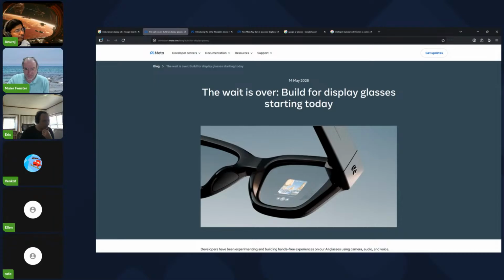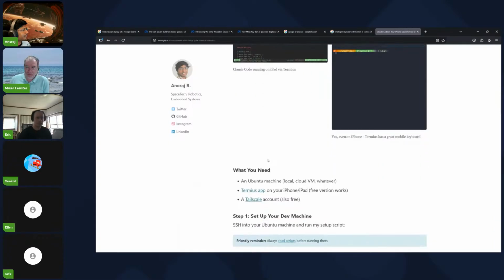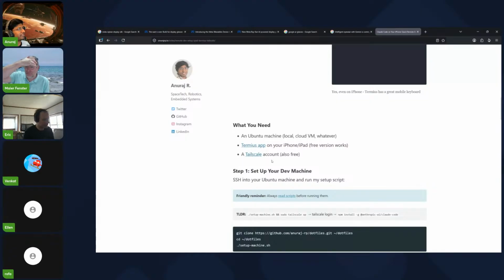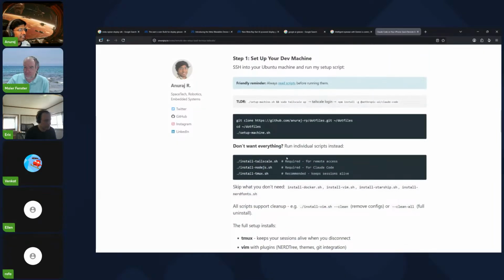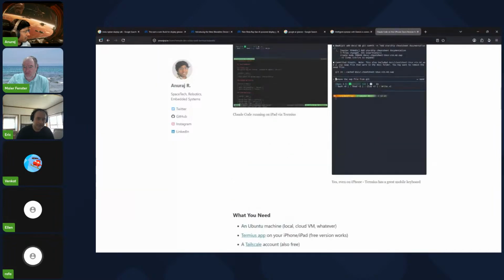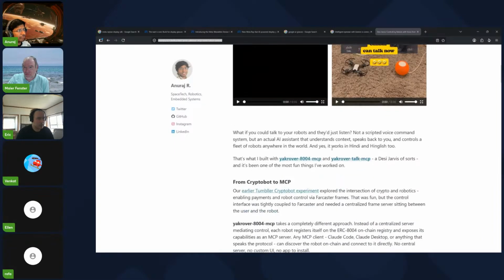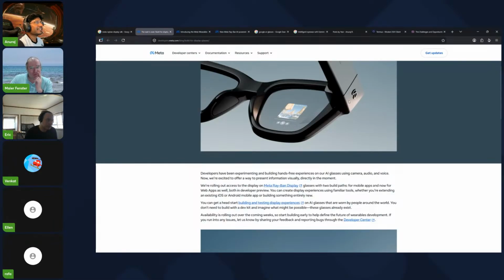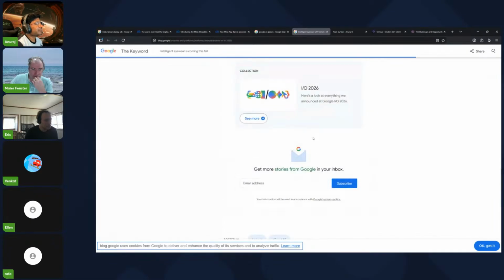YaRG Weekly | 04 Jun 2026